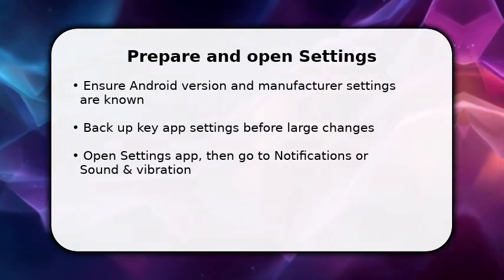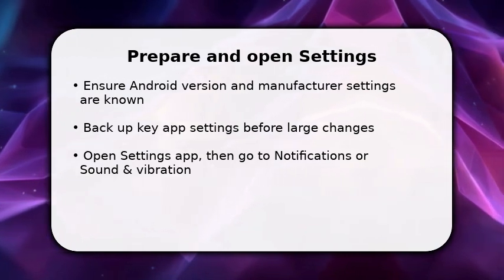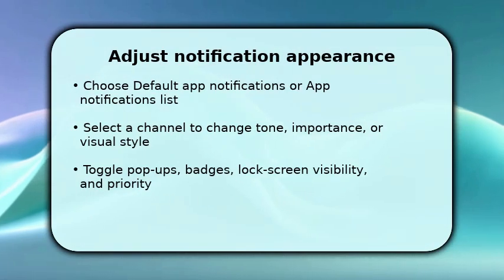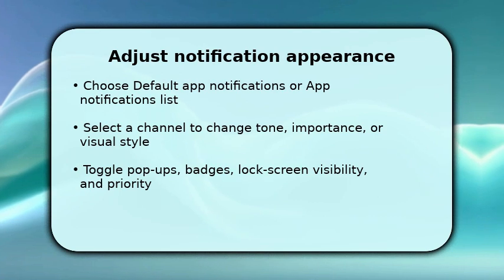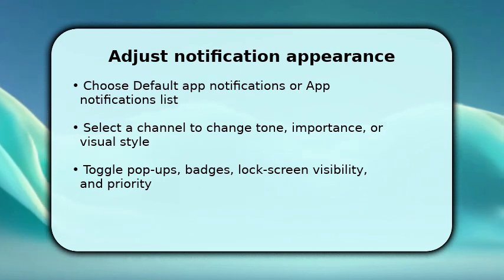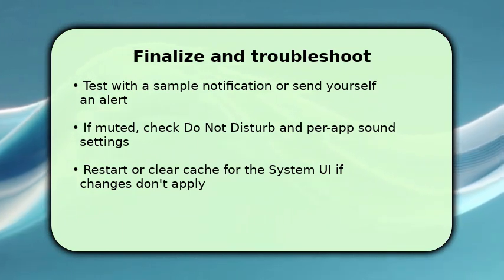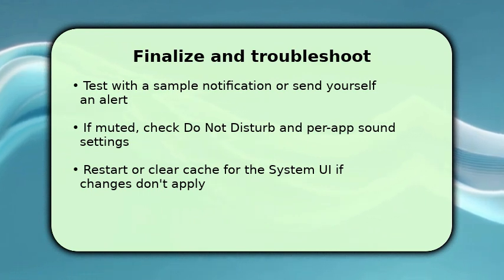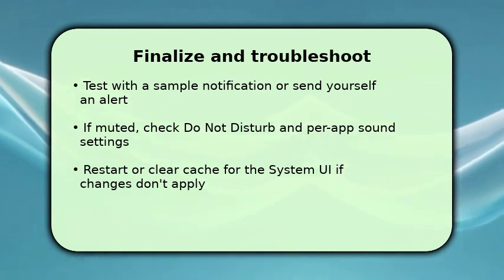How to Change Notification Theme on Android (full Guide)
How to Change Notification Theme on Android (full Guide) | 🔒 Surfshark VPN Deal — Stay private and secure. $1.99/mo + 3 Months Free ▸

Dive into the world of Android customization as we guide you through changing your notification theme. This comprehensive video tutorial will walk you step-bymediate, ensuring a smooth experience to personalize every aspect of your notifications.